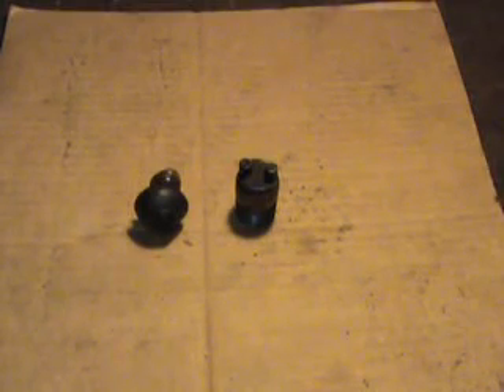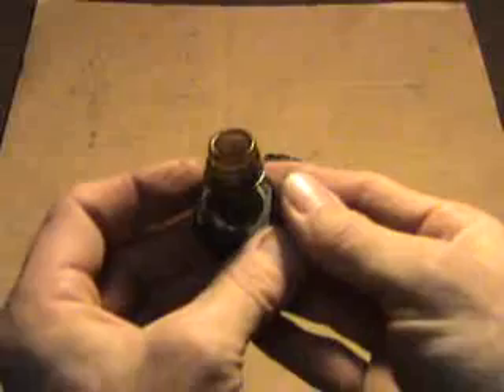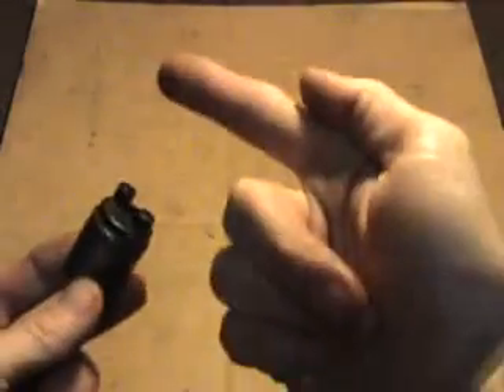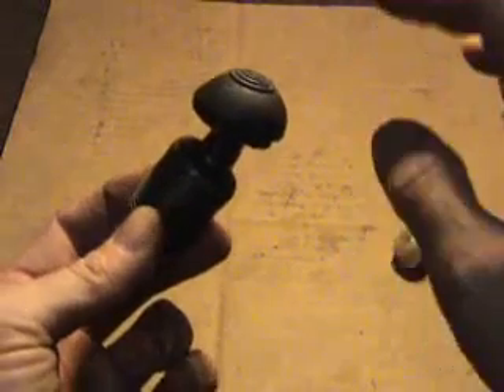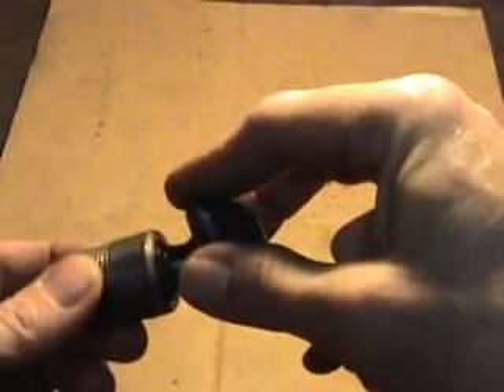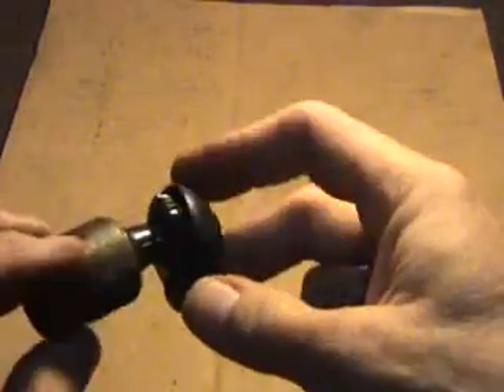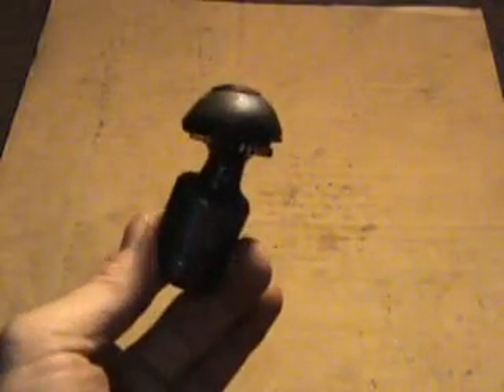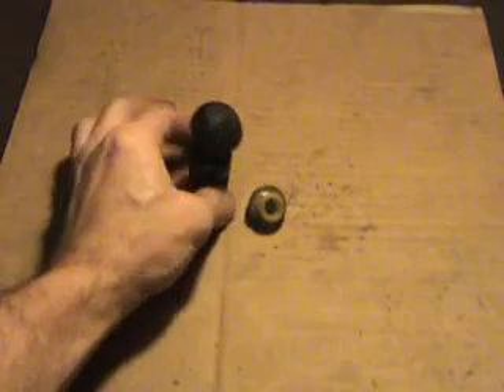Briggs Oil sight bulb explained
This is a quick video showing one of the many little innovations that Briggs and Stratton put into their engines. This has often been mistaken as a primer bulb. Well, it is. of a sort...When you depress the bulb, if you have enough oil in the oil pan, the oil will siphon up the clear sight glass part and let you know your oil level is fine. If no oil rises, then it's time to add oil. Pretty simple way to check the oil with out having to take the oil fill out and peeking in the hole with a flashlight.